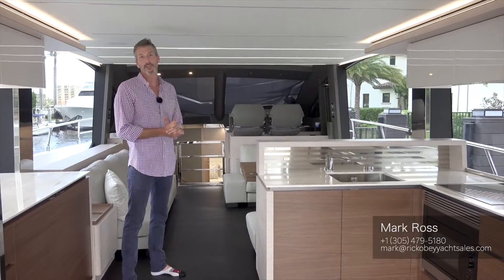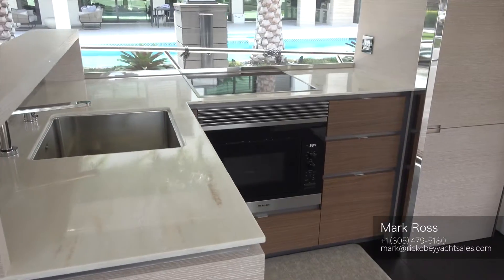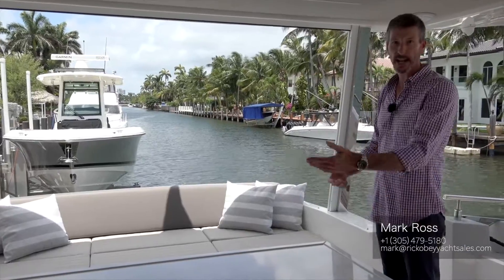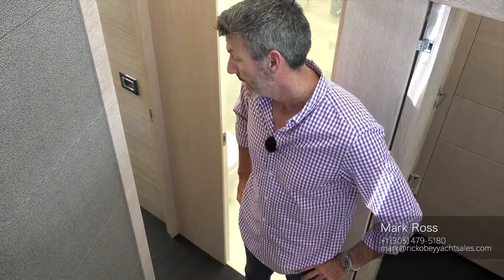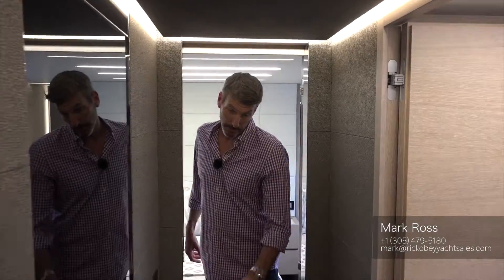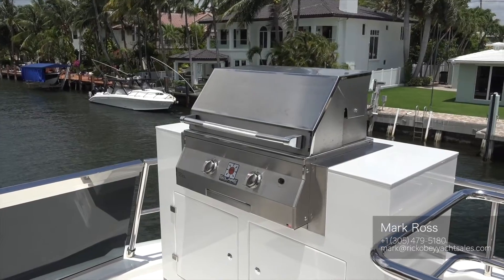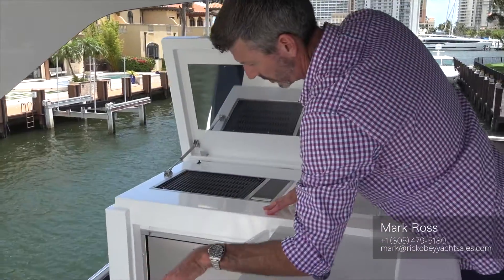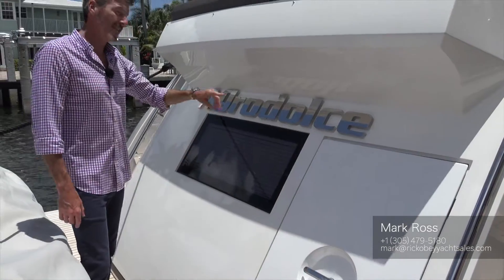New boat 66' 2021 Astondoa Flybridge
The 66 Astondoa Flybridge stands out for its liveability, comfort, and a high degree of personalization as well as its ample freeboard that provides an internal volume that corresponds to that of a larger boat.

Rick Obey Yacht Sales is an official US dealer of Astondoa, the Spanish company which is proud to be family operated for four generations and counting. With more than 100 years of shipbuilding experience, it continues to lead the yachting industry. The company was founded on the principles of professionalism, reliability, and quality. Yet, the company is not stuck in the past. It looks toward the future with a firm commitment to technological development, design, and innovation.